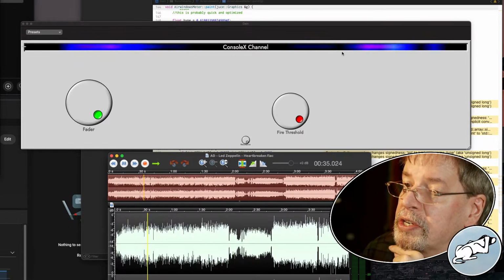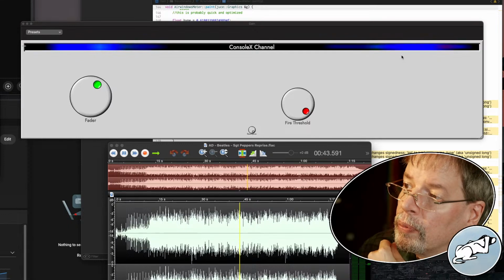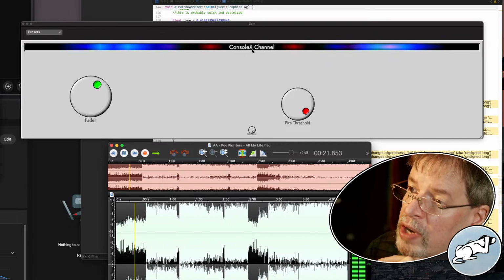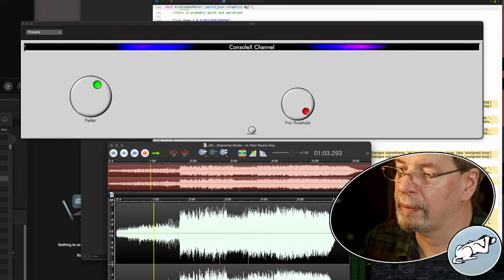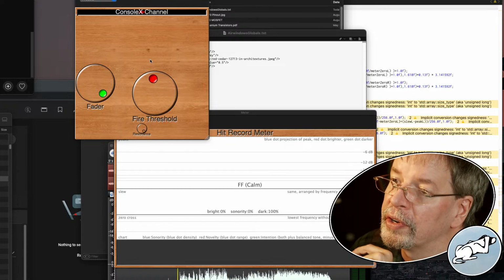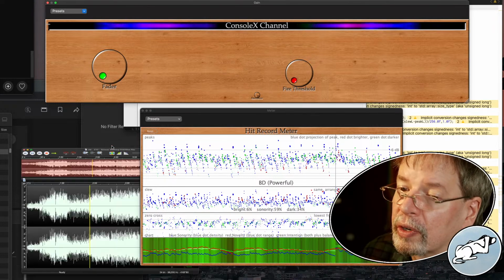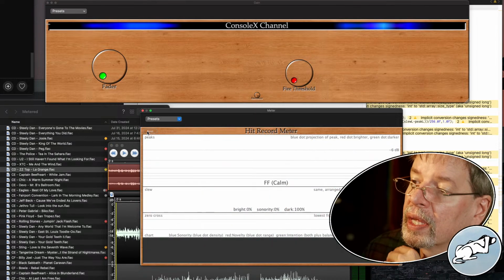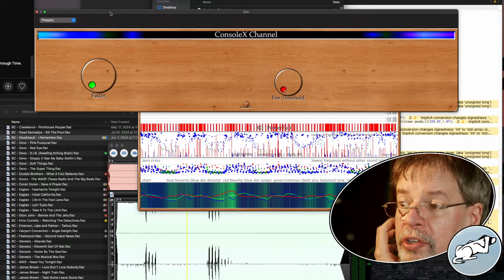Checking In with Chris from Airwindows